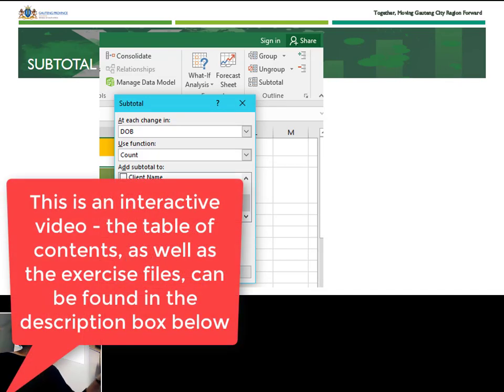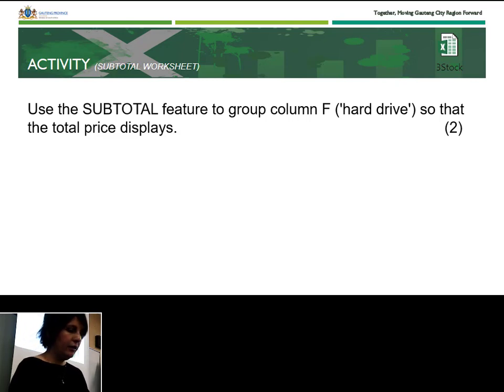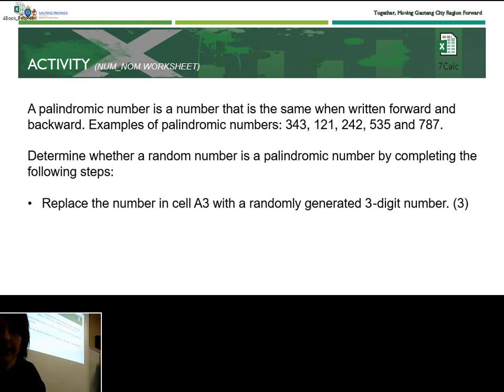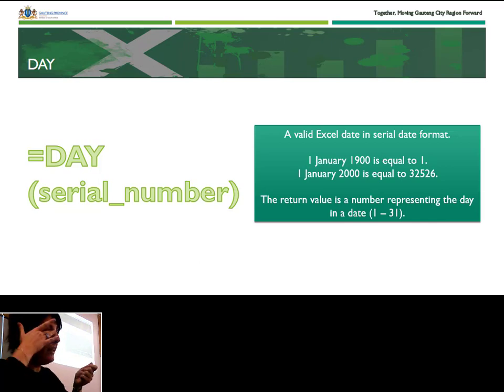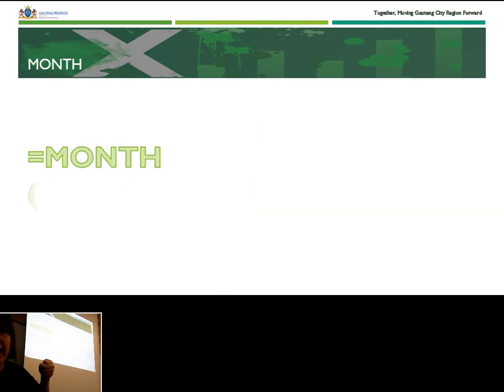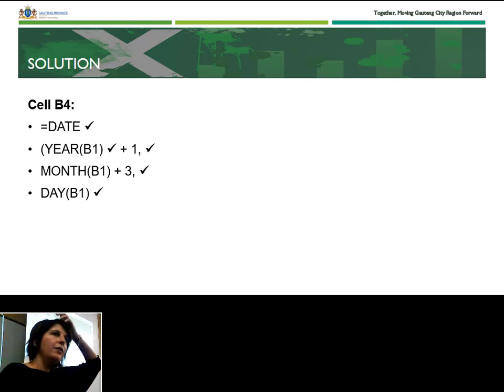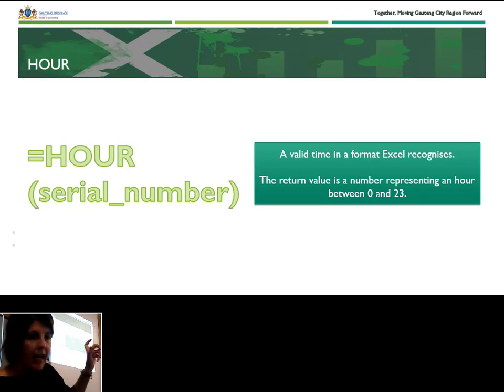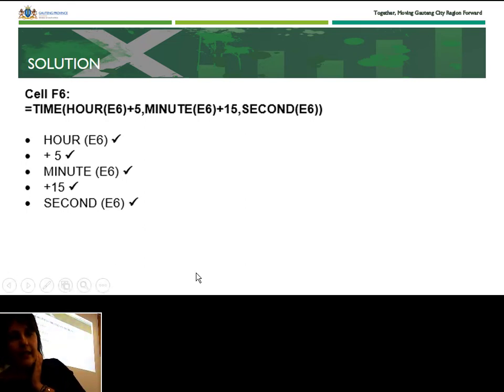Excel: Gauteng Teacher Training: Subtotal, Randbetween, Date & Time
Subtotal, Randbetween, Date & Time explanation and activities. Presented by Fotiene Avrakotos. Download files and offline version of videos

Table of Contents (not mobile friendly):

00:00 - Introduction
00:09 - Subtotal
04:25 - Subtotal activity
04:42 - Subtotal solution
07:06 - Randbetween
08:50 - Randbetween activity
09:31 - Randbetween solution
12:55 - Day
18:00 - Month
18:18 - Year
18:33 - Date
21:49 - Date activity
22:15 - Date solution
23:57 - Days
26:29 - Hour
27:09 - Time
27:35 - Time activity
30:54 - Time solution